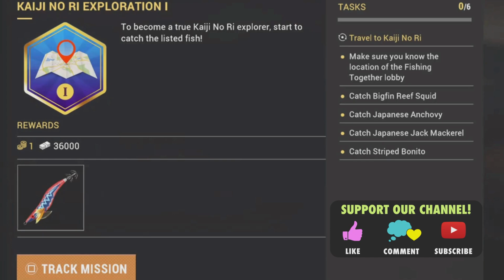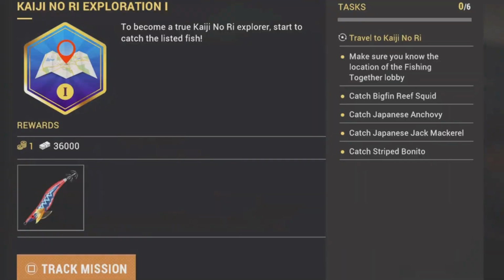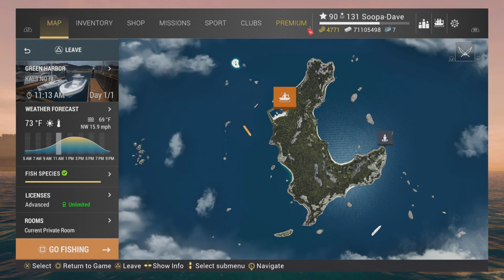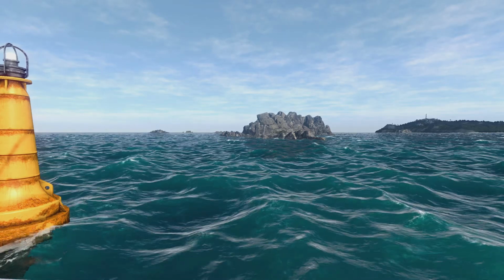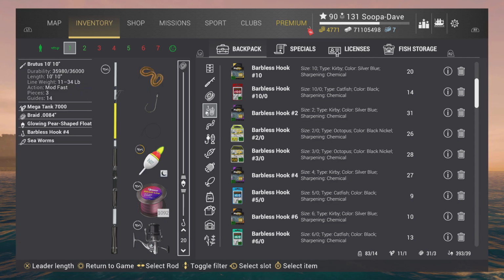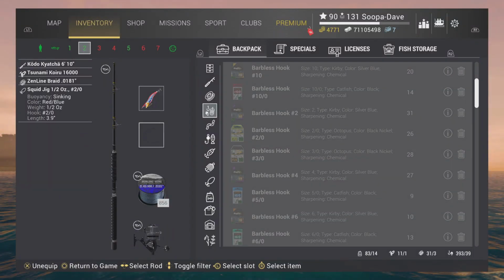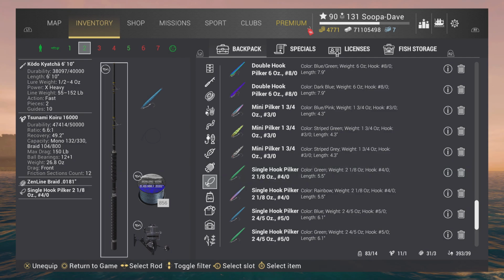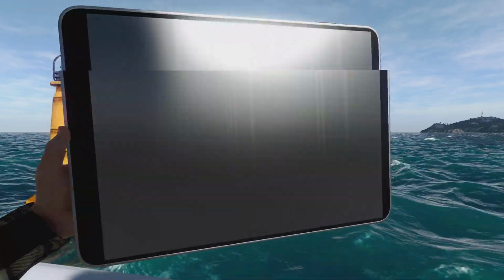Kaiji No Ri Exploration 1 Mission Guide Fishing Planet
Fishing Planet Kaiji No Ri Exploration 1 Mission Guide